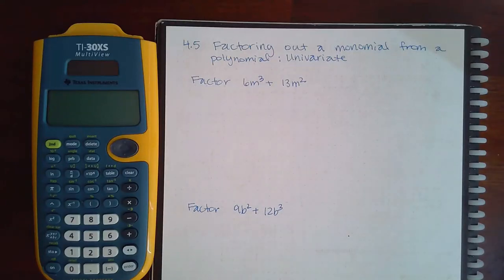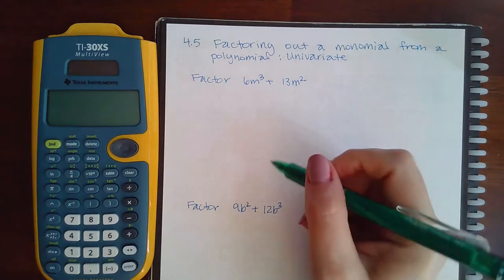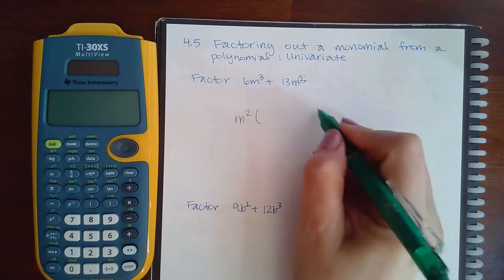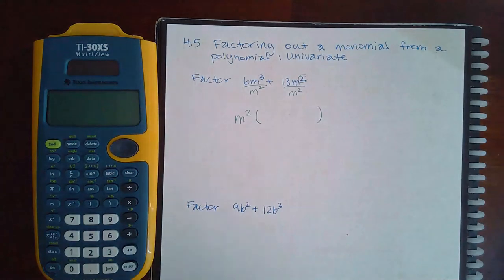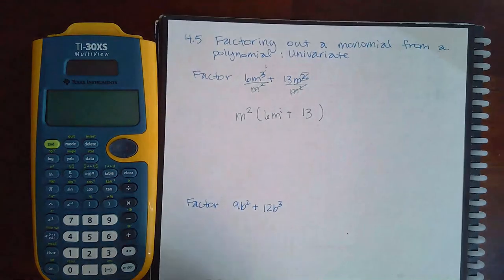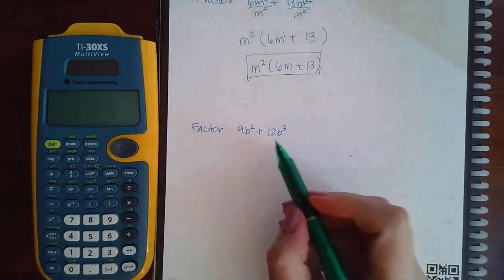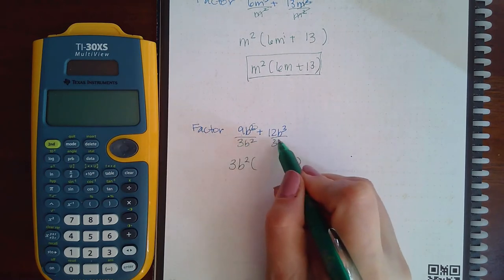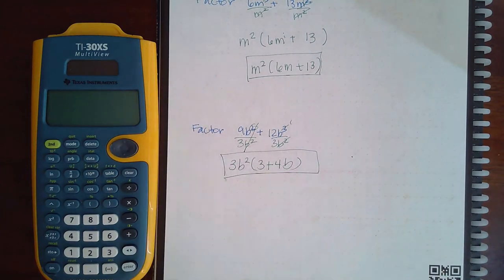4.5 Fact out a monomial from a poly Univ